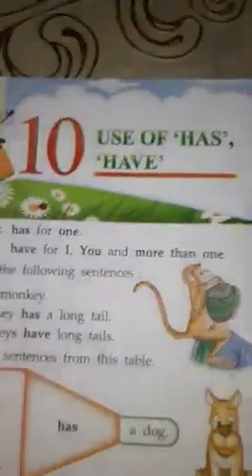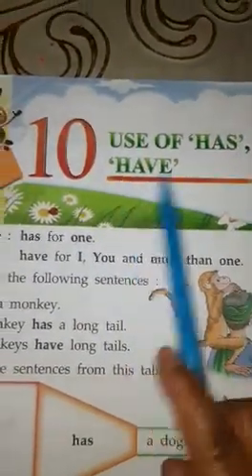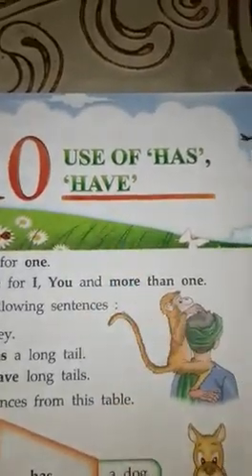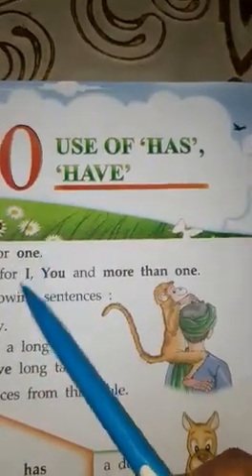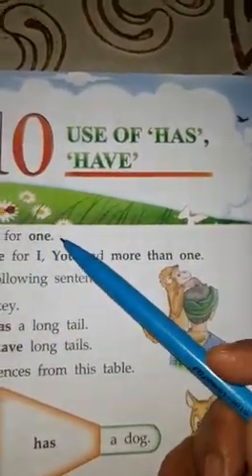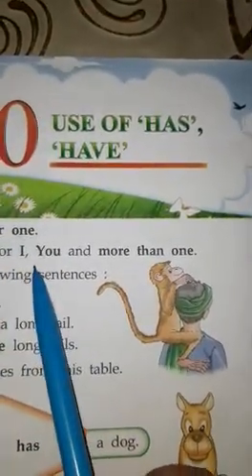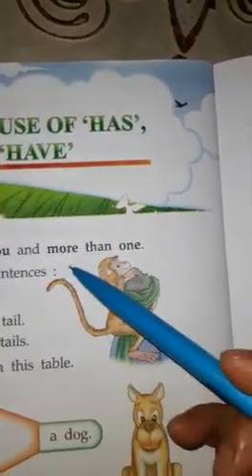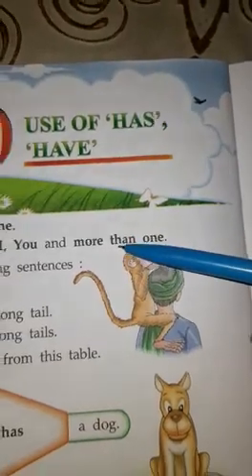Class-l English Grammar Chapter-10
Use of Has and Have